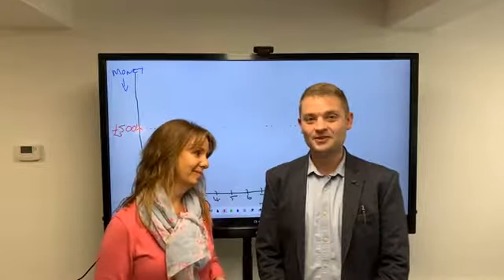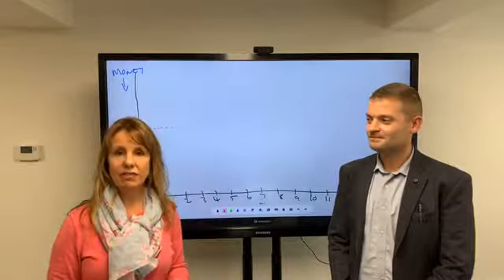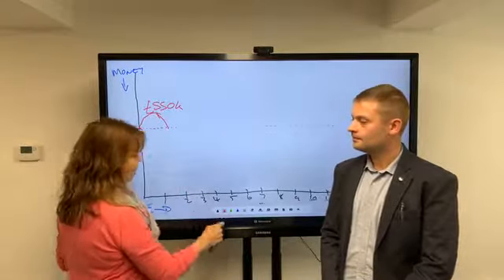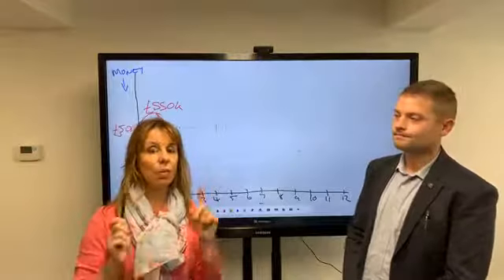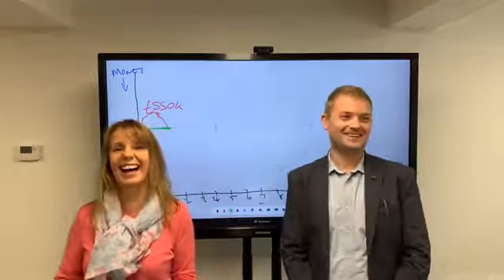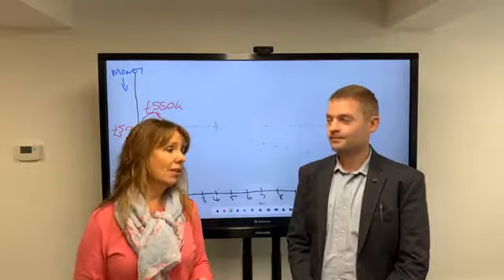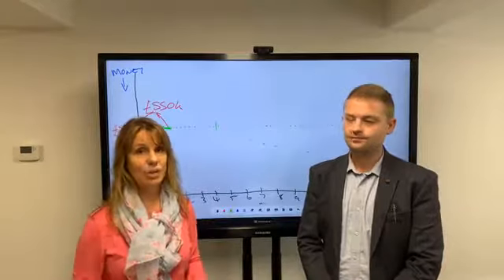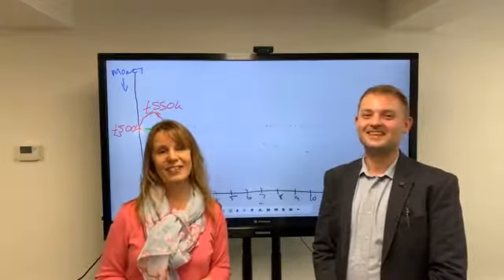AskAJ - Why choosing the right asking price is vital and what happens when you don't